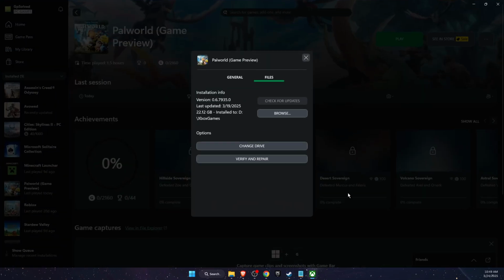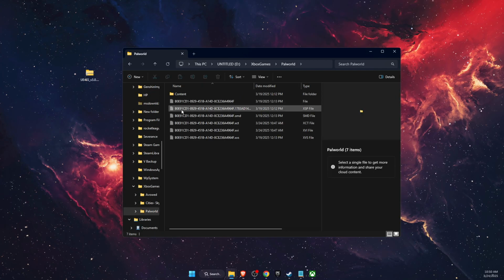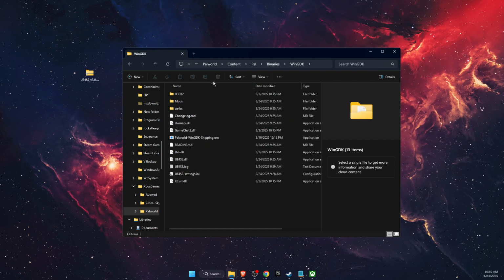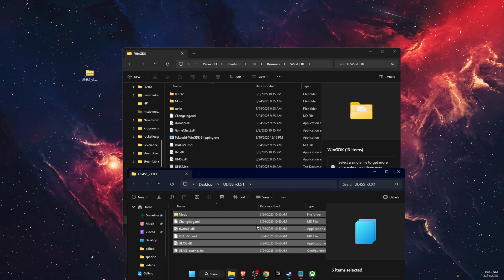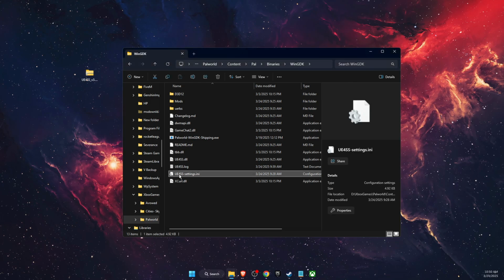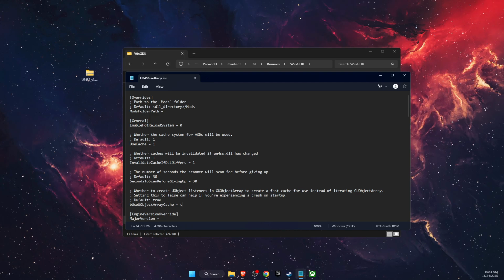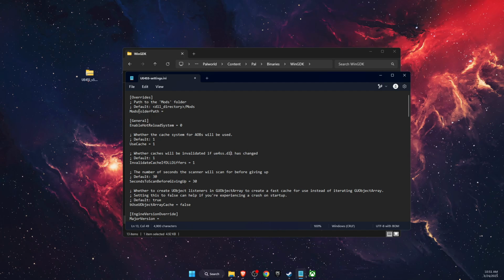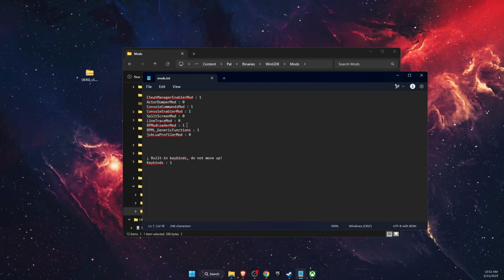How To Install UE4SS To Palworld (RE-UE4SS)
In this video I show you How To Install UE4SS To Palworld!